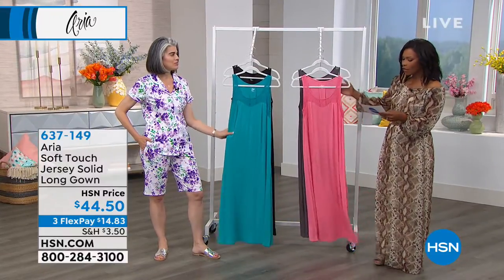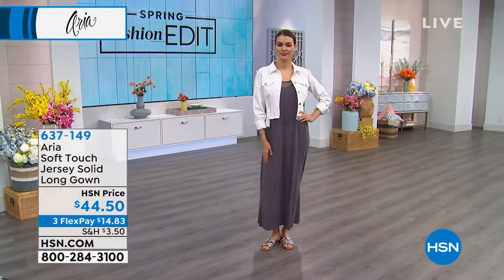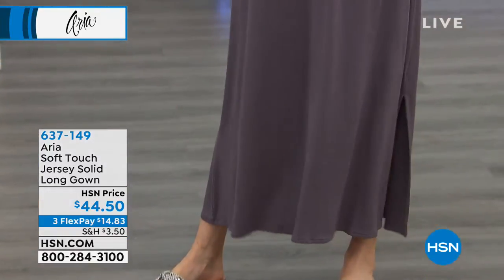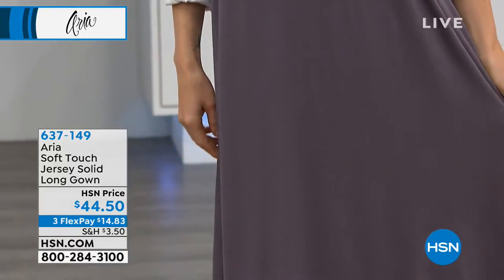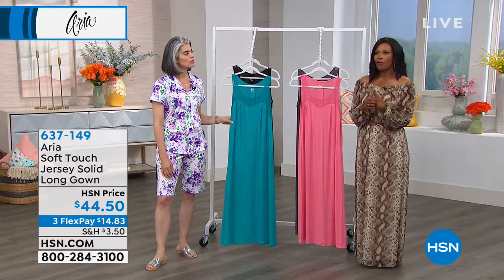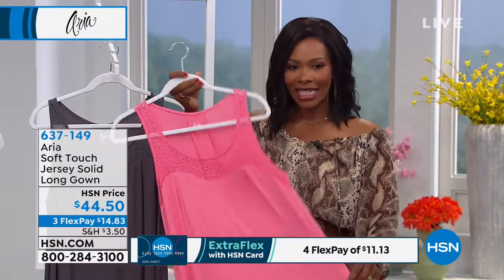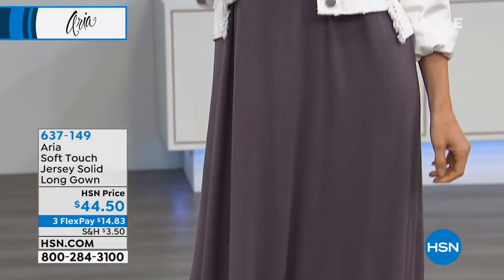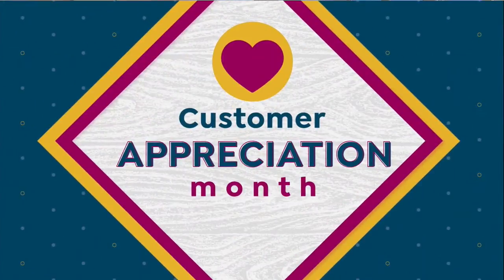Aria Soft Touch Jersey Solid Long Gown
Take your downtime to new levels of style and comfort. Here's the perfect garment for lounging around the house in a fashionable way.